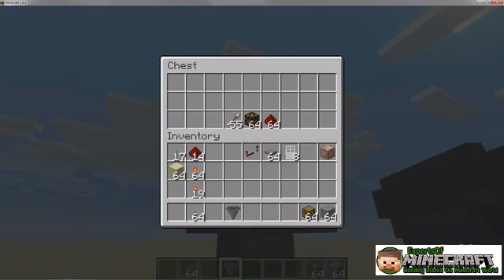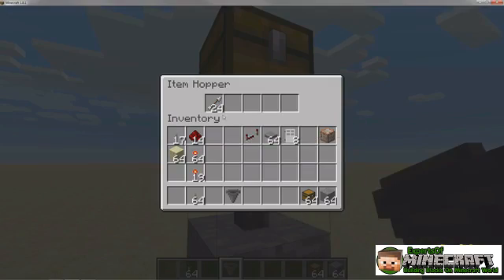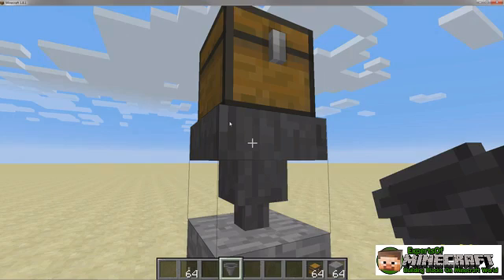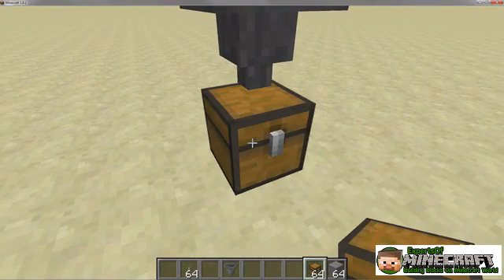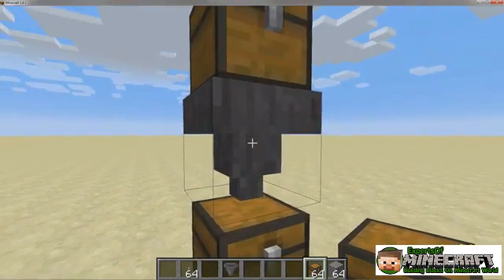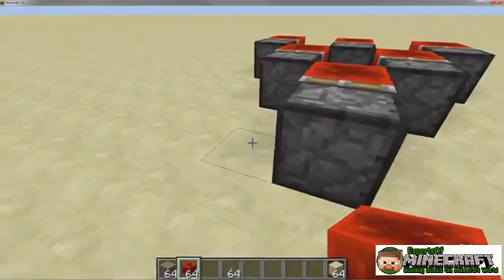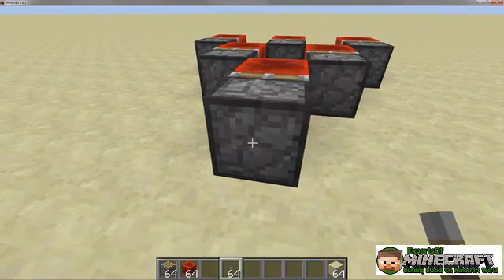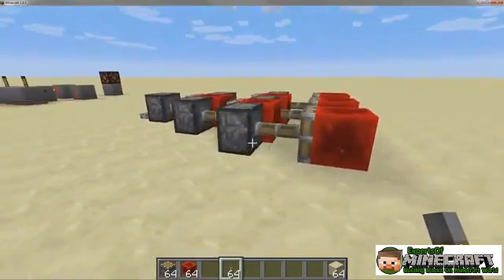Using Physical Machines in Redstone Devices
Once you understand redstone, you can combine redstone electricity with physical machines. This video shows you how to power physical machines with redstone to make them do a lot of work for you.